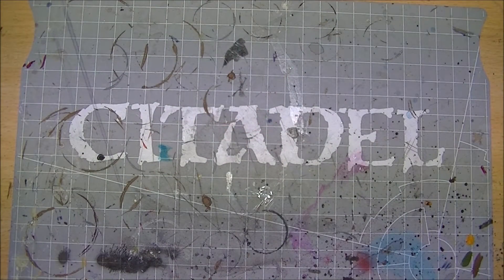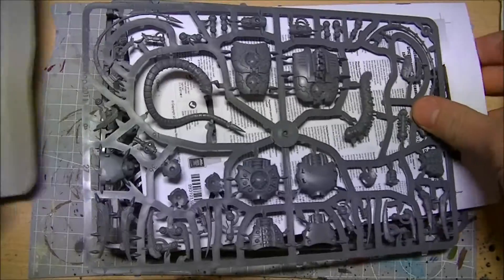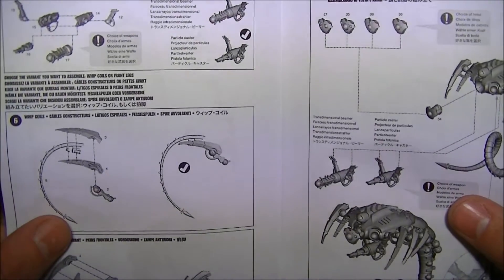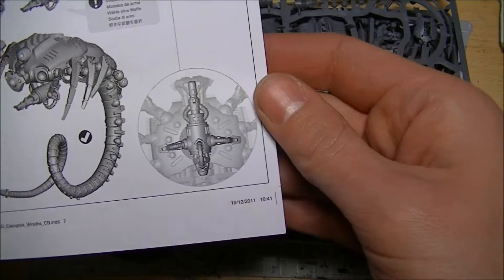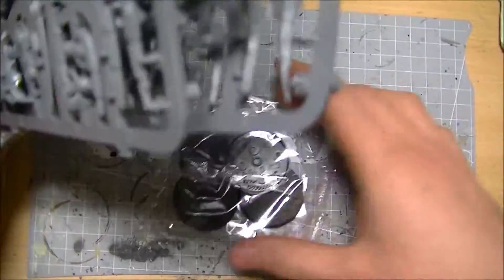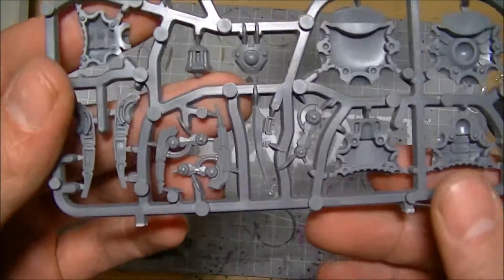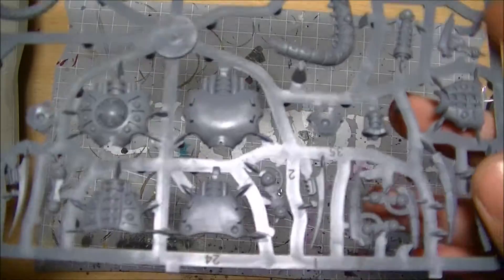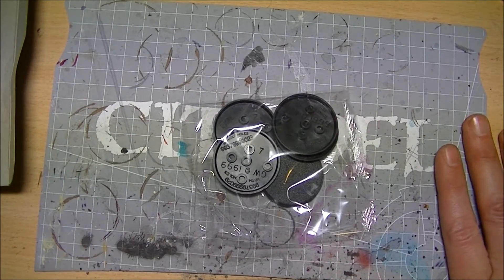Unboxing Necron Wraiths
read the title...  there's not much more to say. The it is amazing. such beautiful models... because of these I've written a 'Canoptek' list themed around an awakening tomb world.